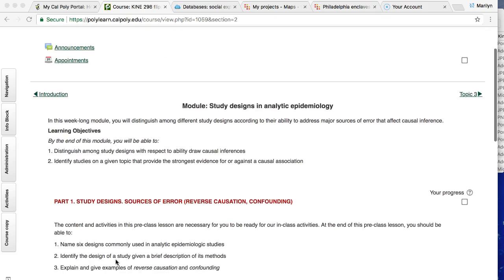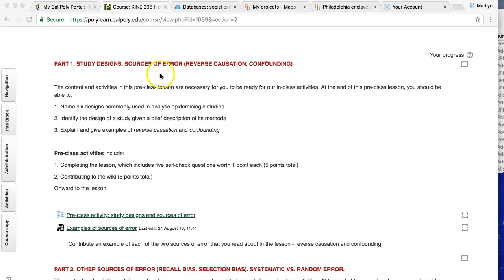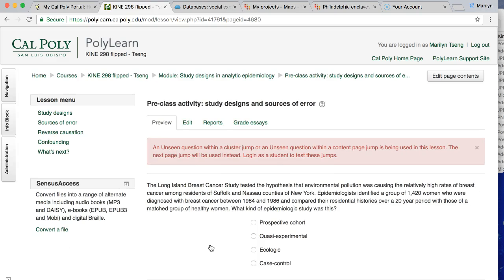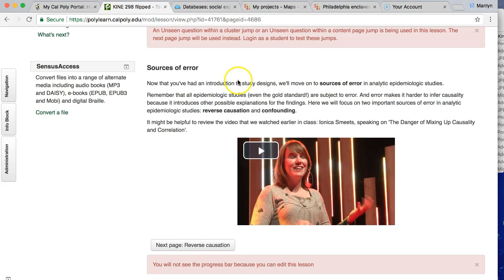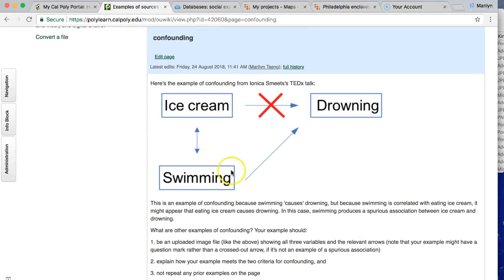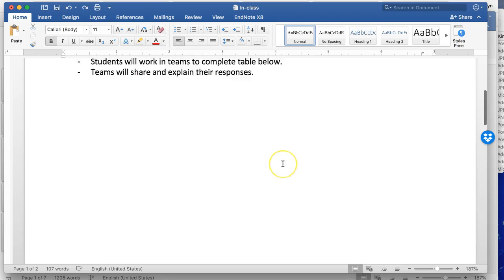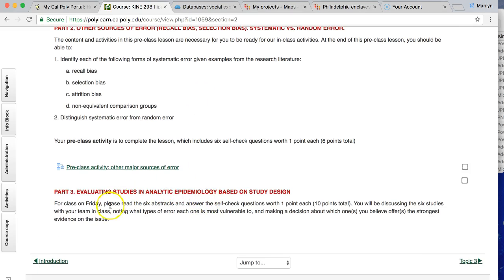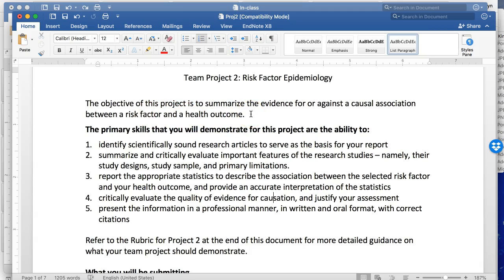Flipping reflection - Tseng